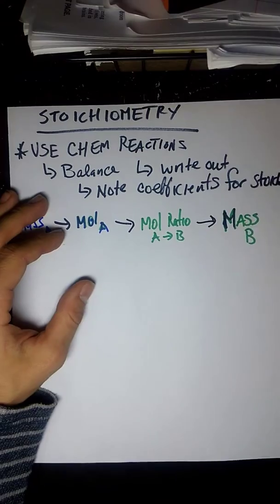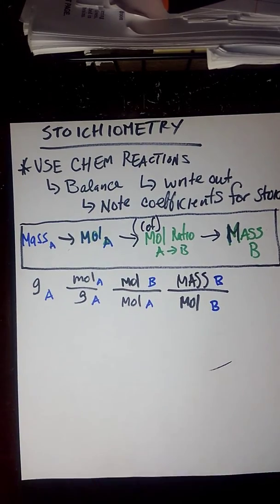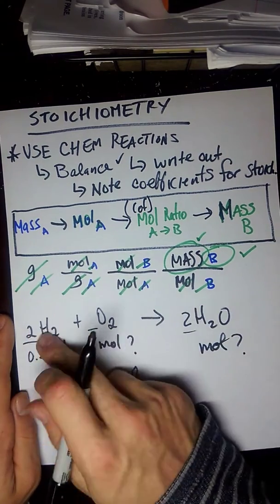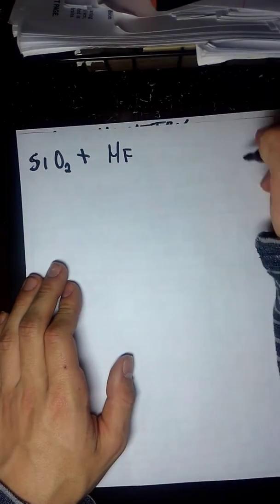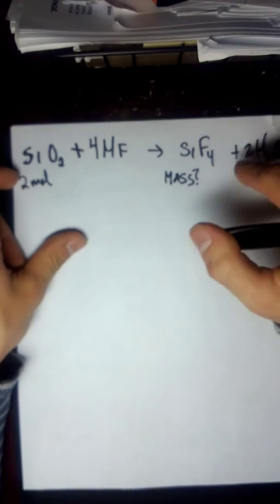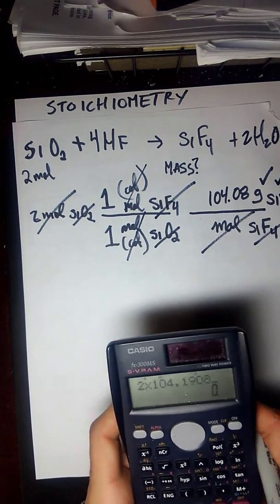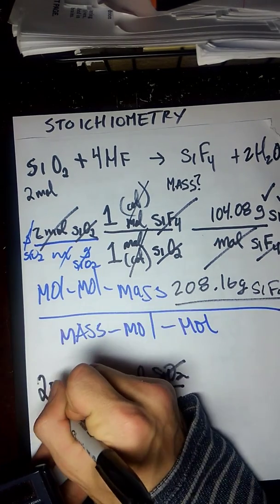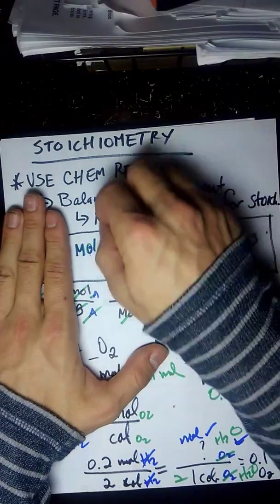Chemistry, Stoichiometry Introduction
Conversions of mass and mols in chemical reactions from analysis